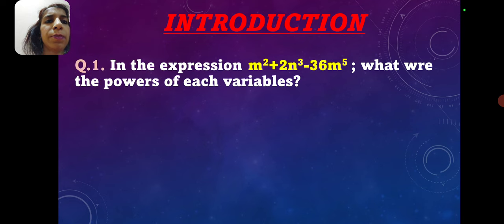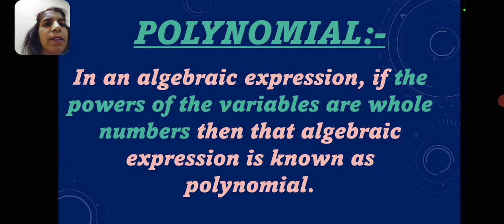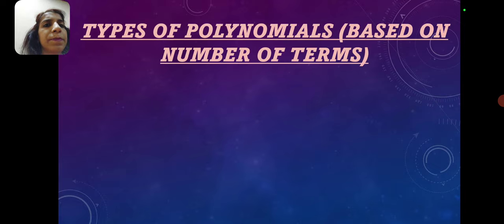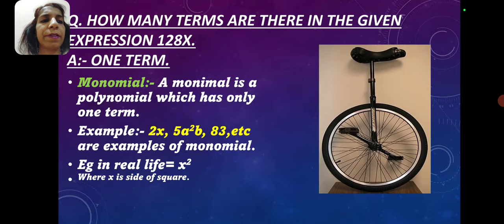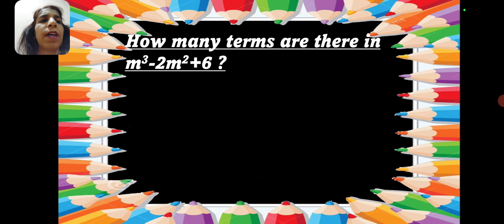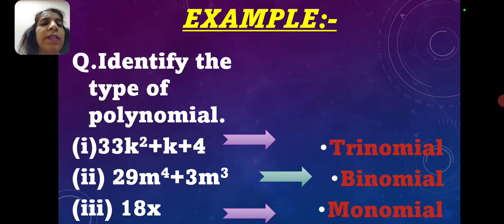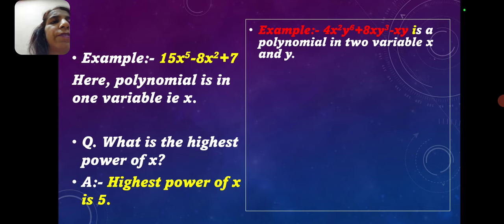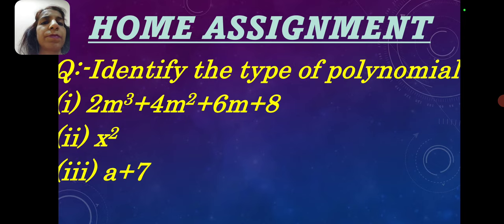Polynomials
Hope uh like the video...